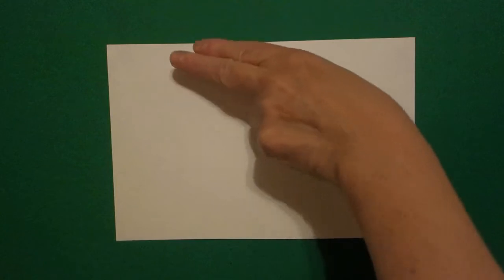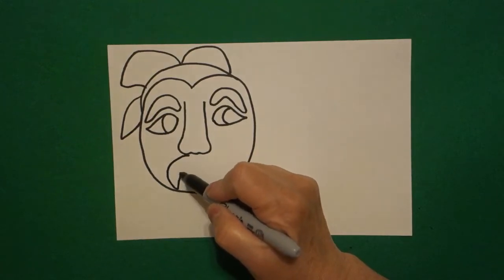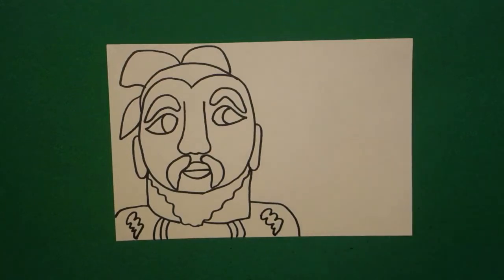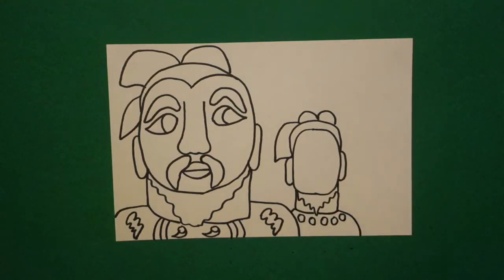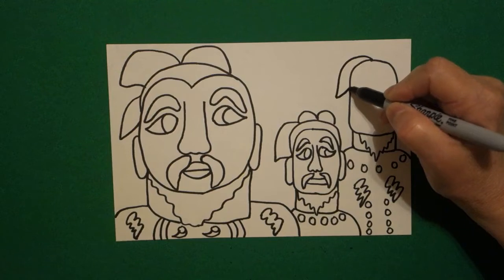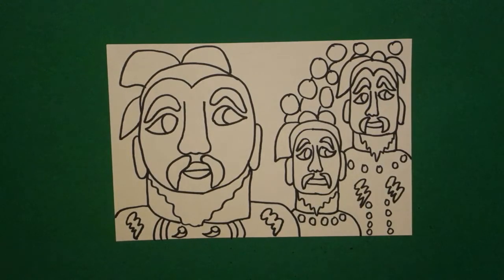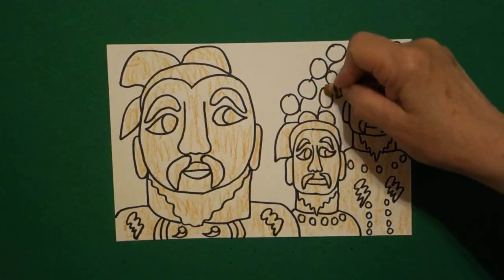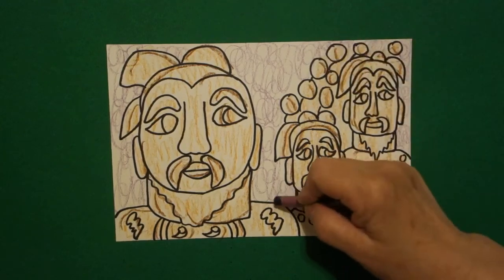Let's Draw China's Terracotta Warriors!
Easy to follow directions, suing right brain drawing techniques, showing how to draw China's Terracotta Warriors.